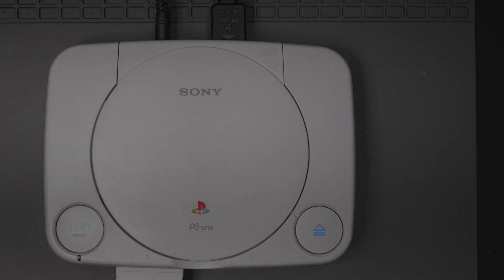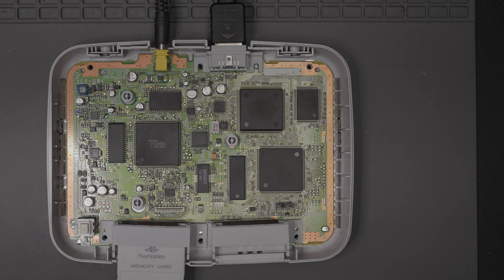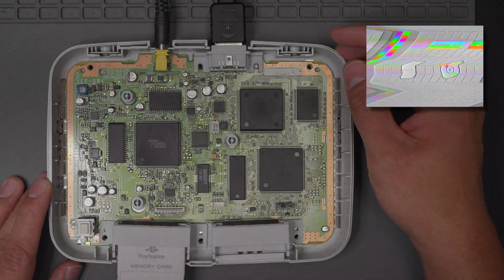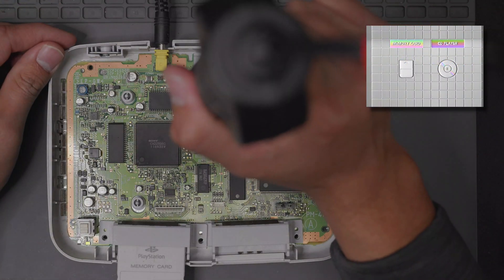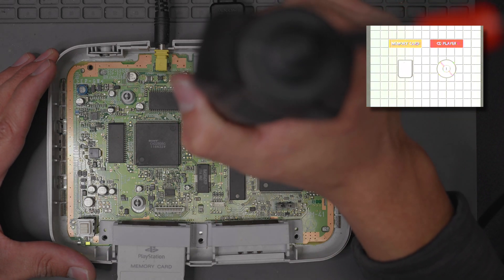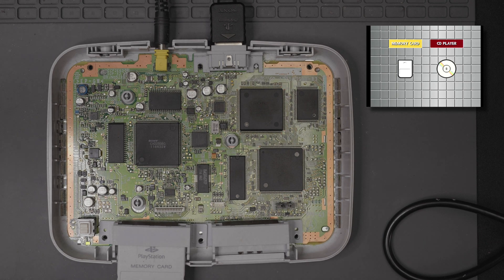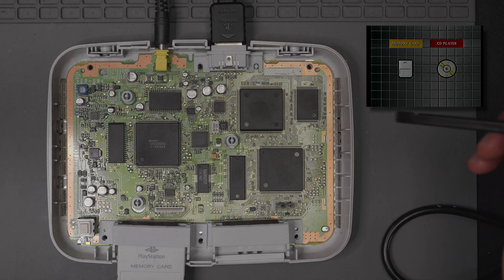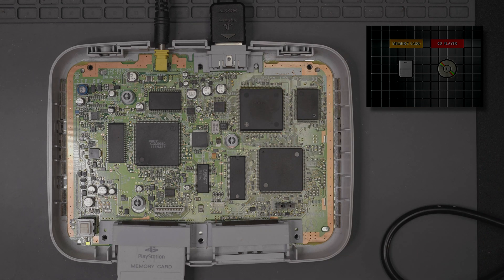PS One: Bad Video Output Diagnosis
Today we diagnose scrambled video output on a PS One.